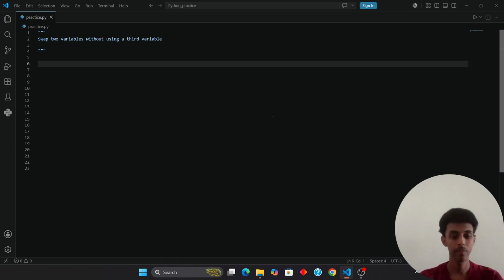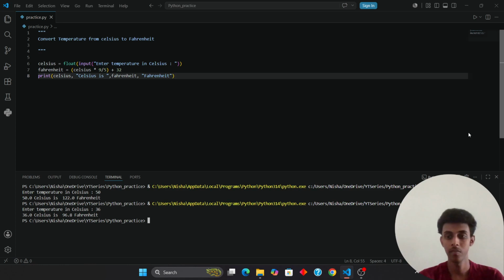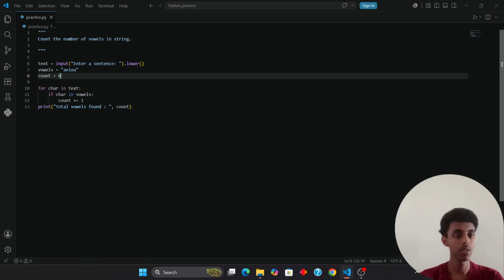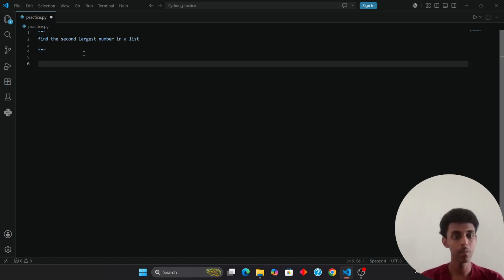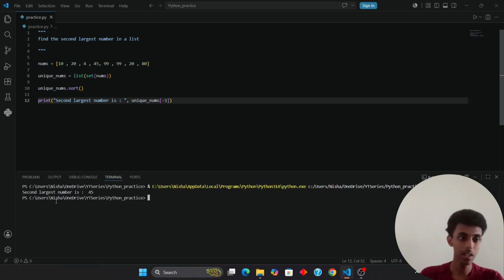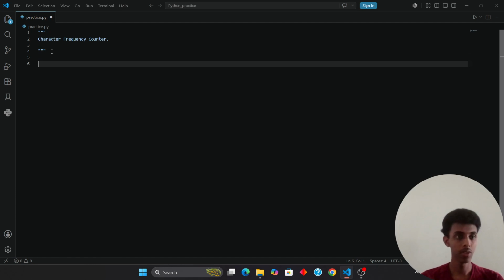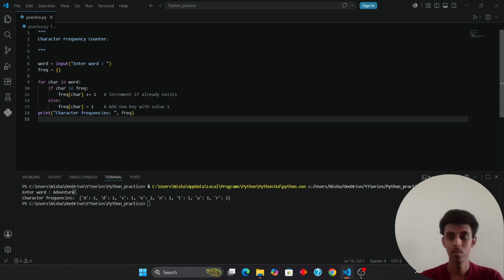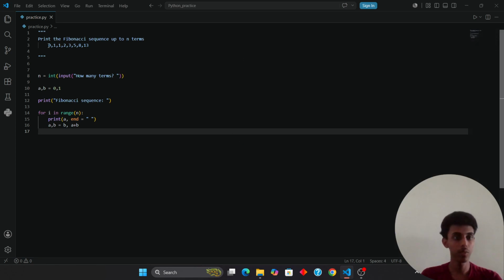Python Programming Practice Session #1 | Beginner Coding Questions